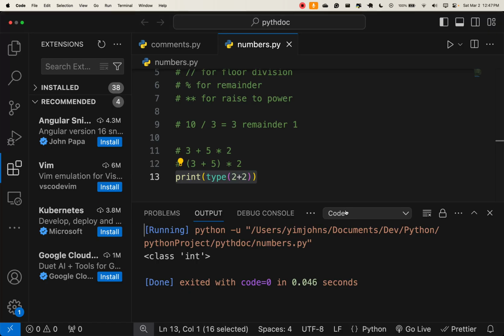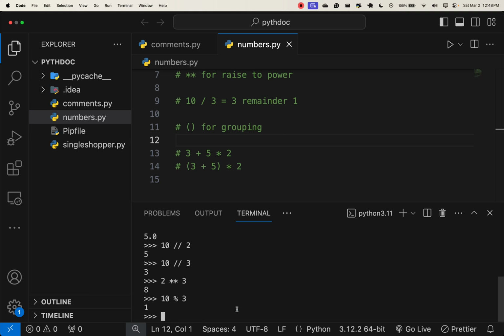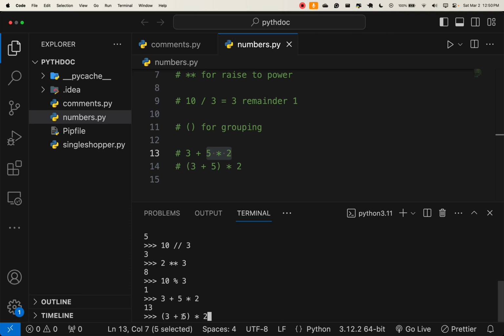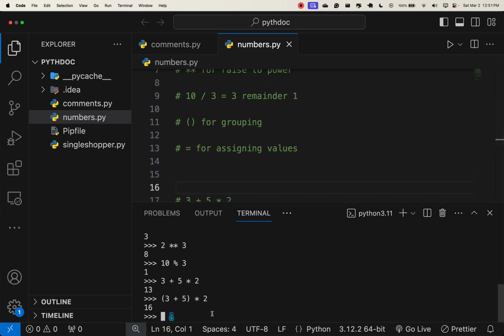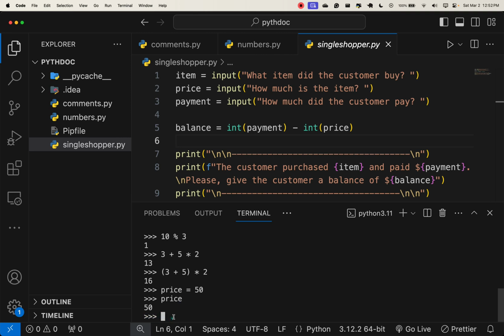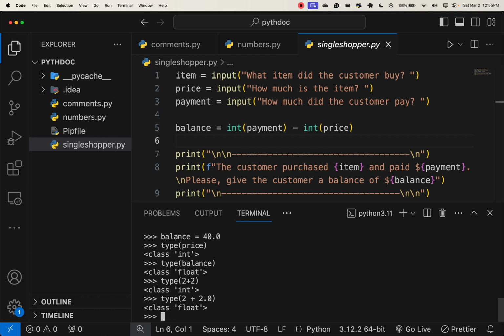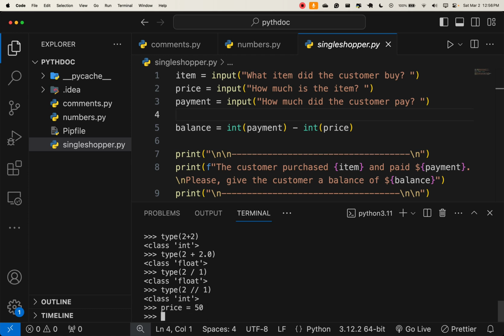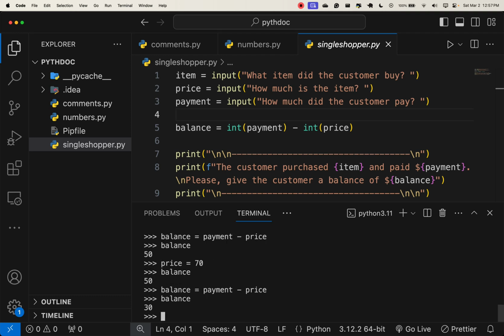09. Python Tutorial: Using Python as a Calculator (Arithmetic Operators)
In this video, we continue to explore how to use numbers in Python using arithmetic operators and use cases for using them as we build our retail calculator application.